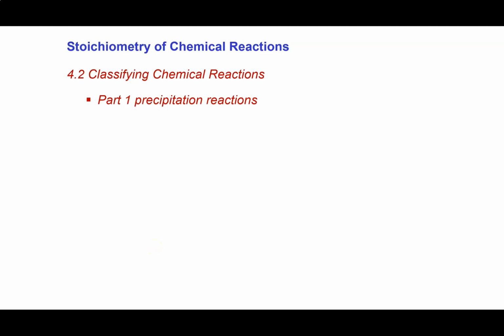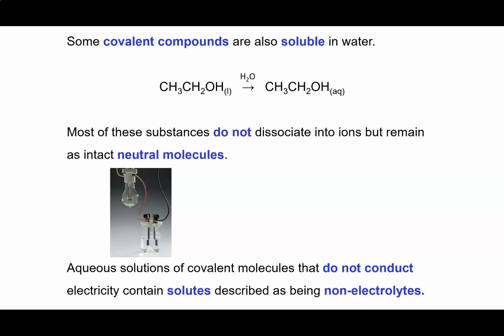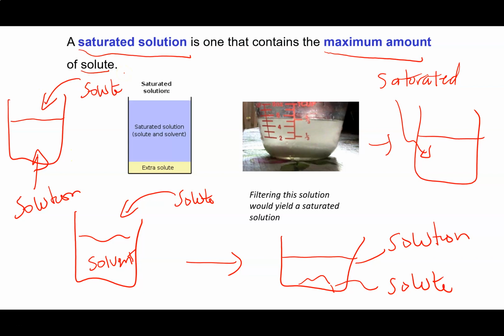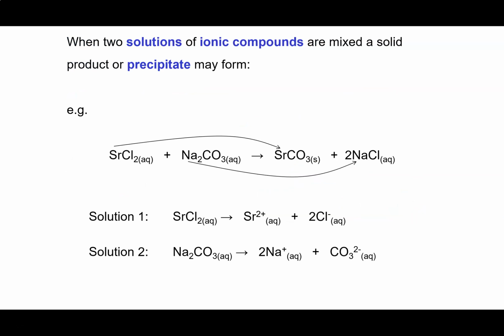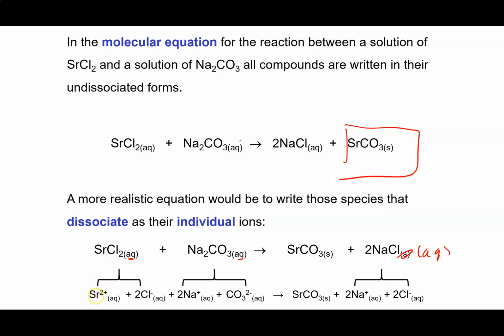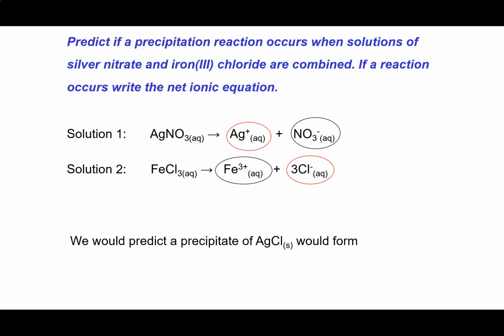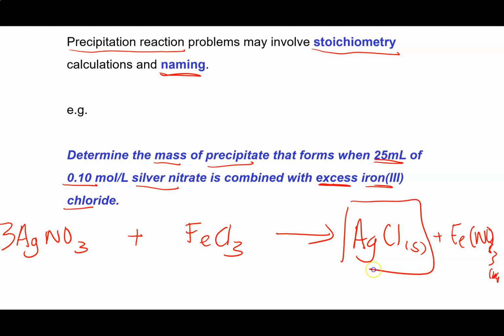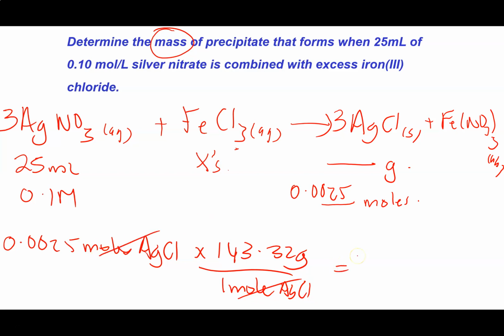Section 4.2 Part 1